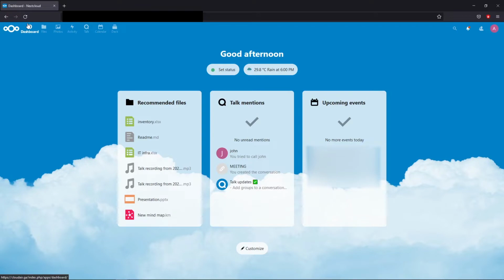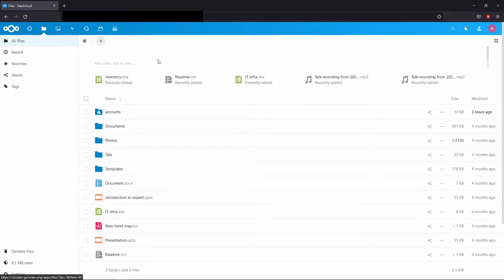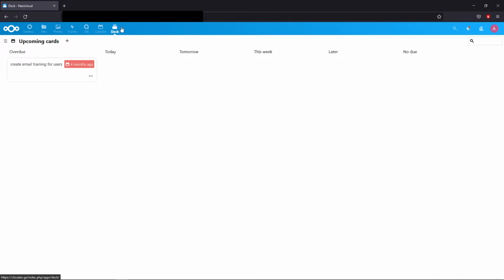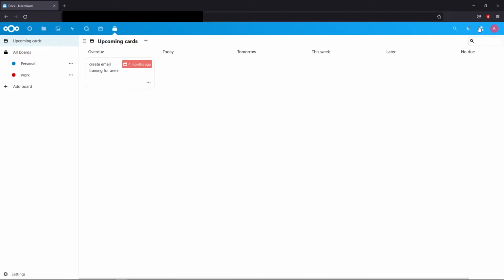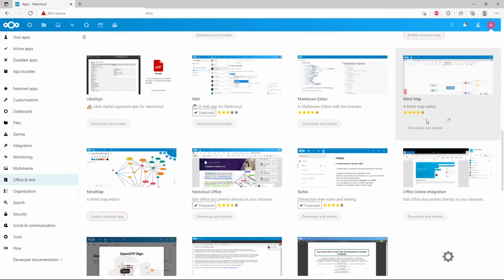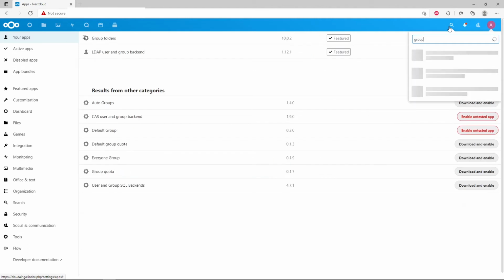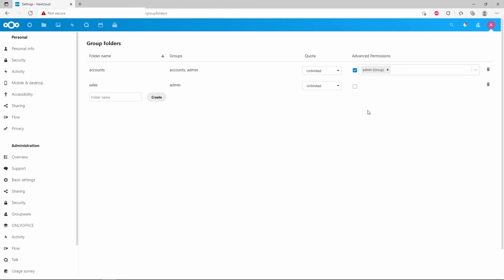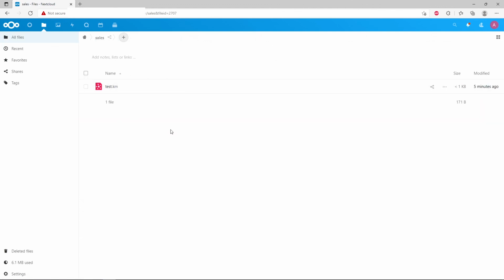Simple and Quick OVERVIEW on Nextcloud snap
Tour on nextcloud features and design to decide whether it fits your requirement or not.